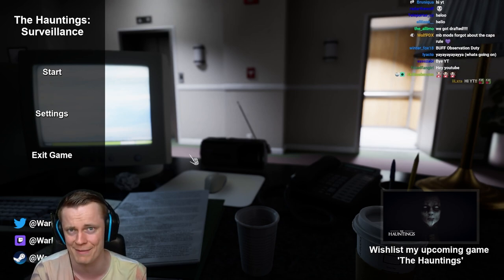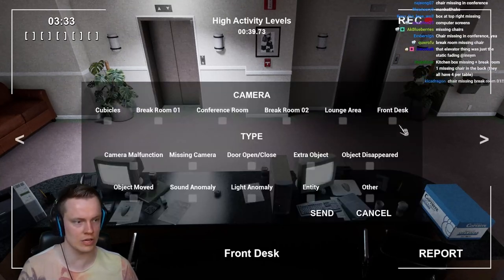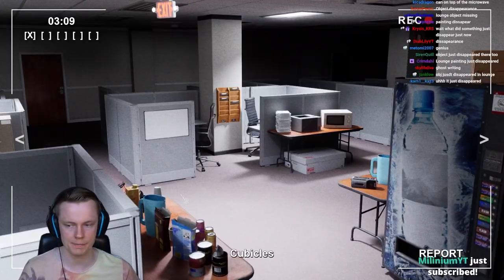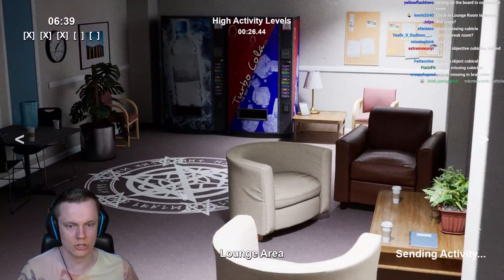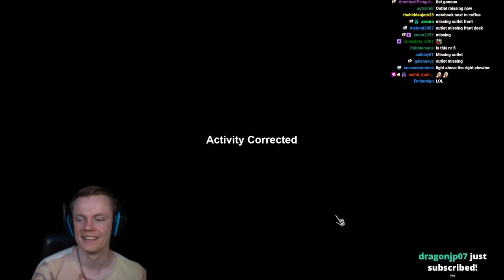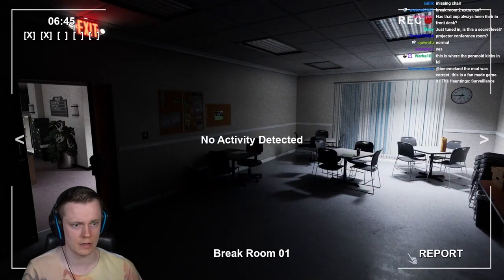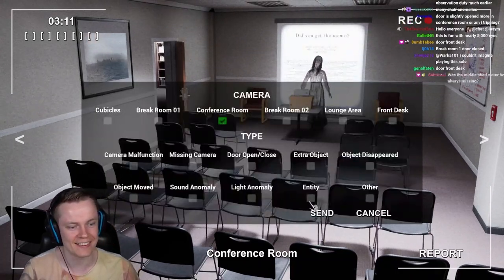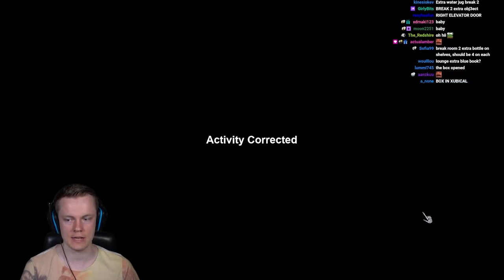It Took 5000 People to Beat This Game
Welcome to a CRAZY I'm on Observation Duty Fan game! This is the hardest observation duty game and it took all of Twitch chat + myself to beat it. I really hope you enjoy! Much love and see you during the streams :D